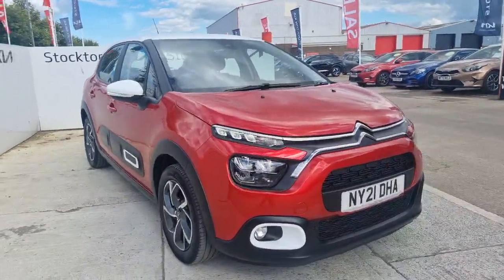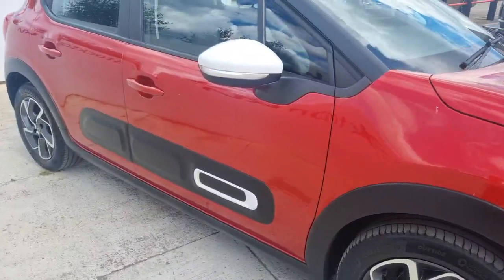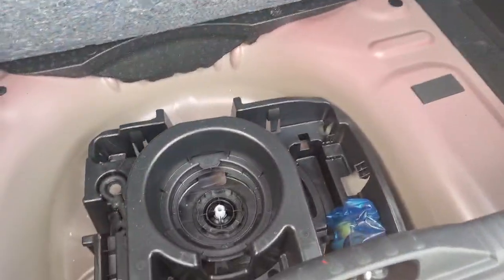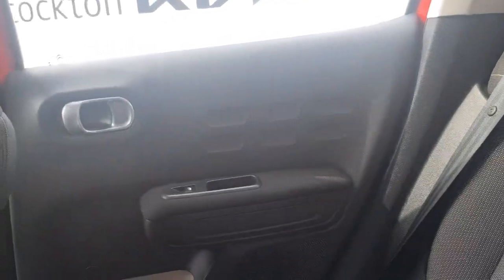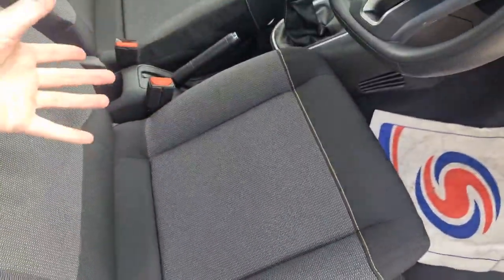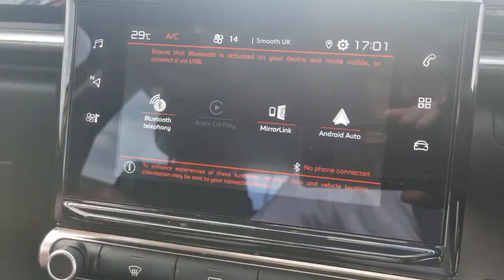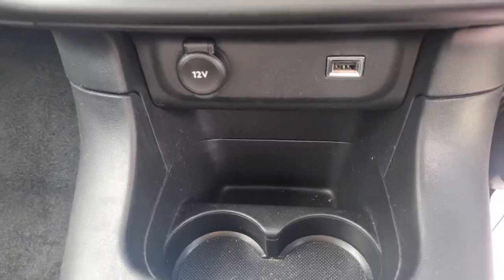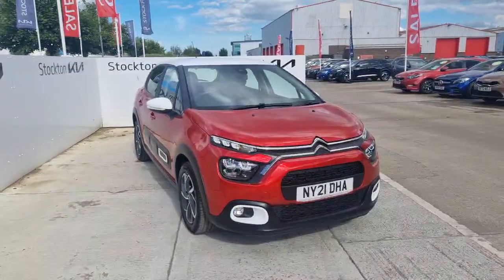Citroen C3 NY21DHA